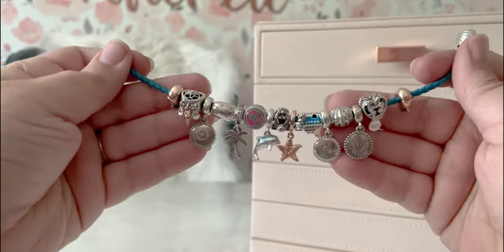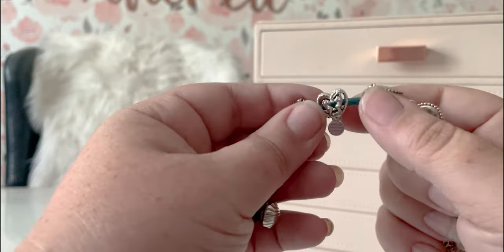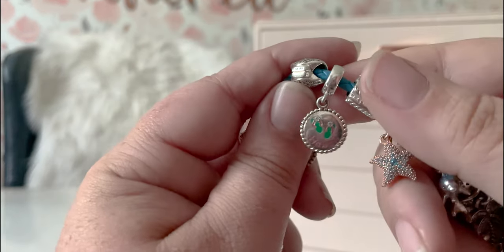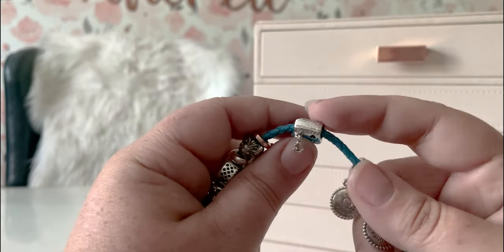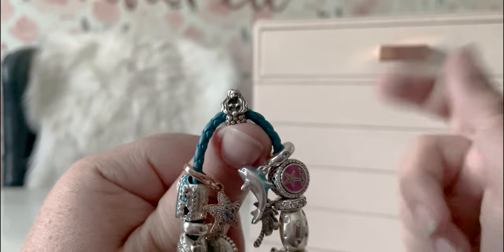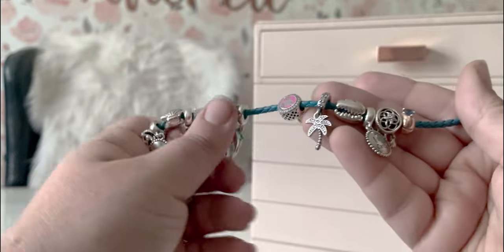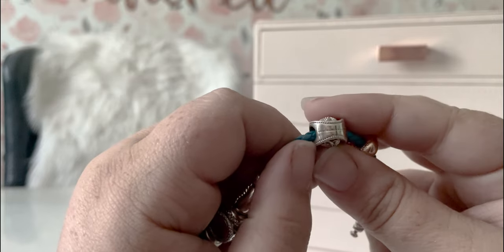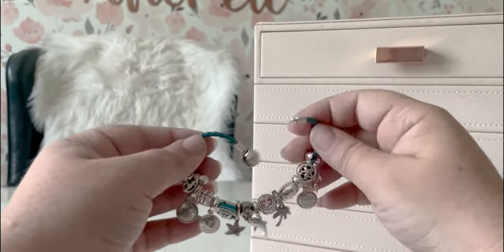Pandora Ocean Themed Cruise Bracelet (Seashell Clasp Leather Bracelet with Exclusive Island Charms)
Ready for a full look at all the charms on my ocean themed cruise bracelet? This little bracelet is still a work in progress (since I'm always looking for new island exclusives to add!) but there's such a fun mix of ocean charms... I just had to share!

Charms on my Ocean Themed Cruise Bracelet:
*Moments Seashell Clasp Turquoise Braided Leather Bracelet
   *Blue Heart Solitaire Clip Charm (RETIRED)
   *Openwork Seahorses Heart Charm (RETIRED)
   *Los Cabos Dangle Charm (EXCLUSIVE)
   *Ariel Shell Charm (RETIRED, DISNEY)
   *Hawaii Dangle Charm (EXCLUSIVE)
*Anchored Cruise Ship Charm
*Sparkling Starfish Dangle Charm
   *Mermaid Charm (RETIRED)
*Shimmering Dolphin Dangle Charm
   *Aruba Button Charm (RETIRED)
   *Palm Tree Dangle Charm with Clear CZ (RETIRED)
   *Sparkling Cowrie Shell Charm with Clear CZ (RETIRED)
   *Cancun Dangle Charm (EXCLUSIVE)
   *Ocean Openwork Shell Conch Charm (RETIRED)